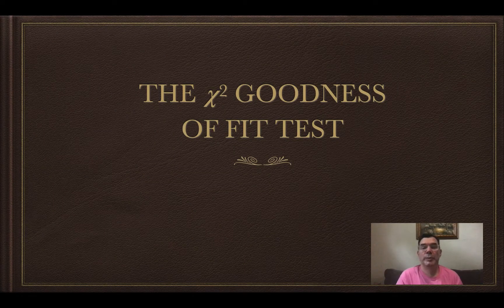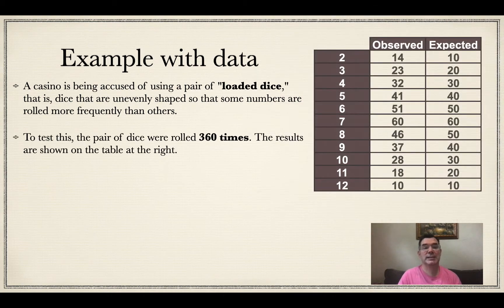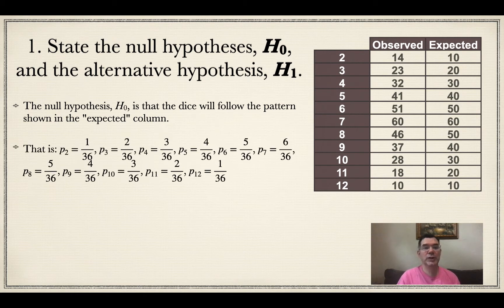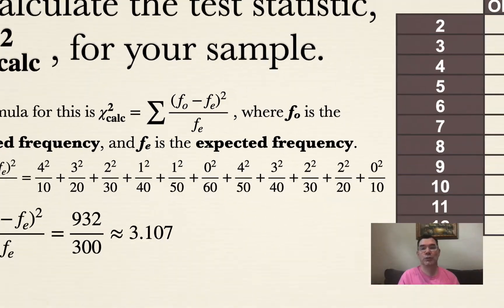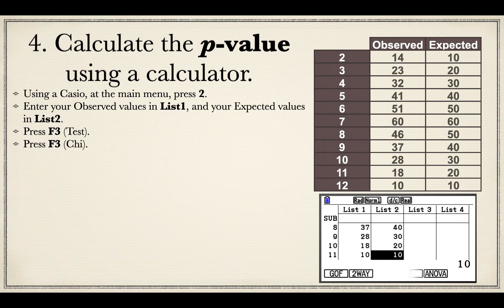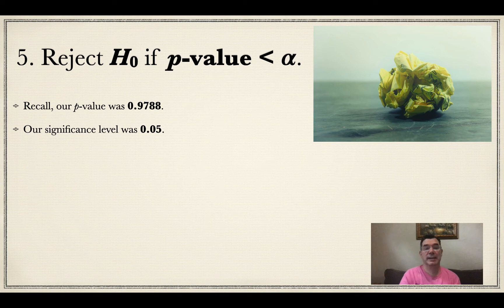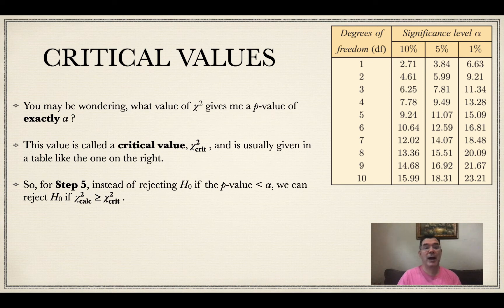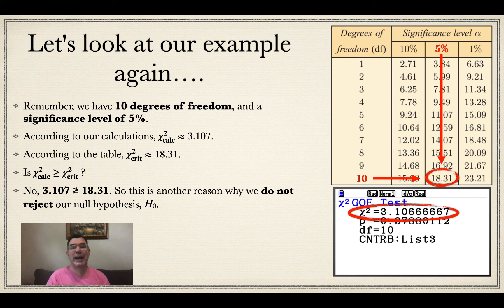Chi-Squared Goodness of Fit Test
Steps to conduct the Chi-Squared Goodness of Fit Test